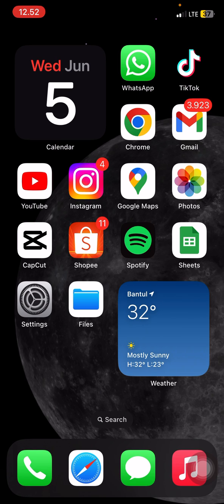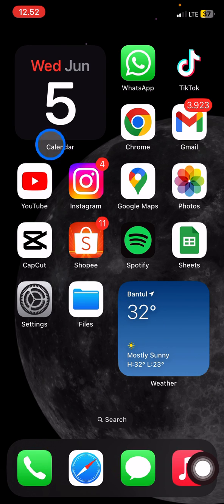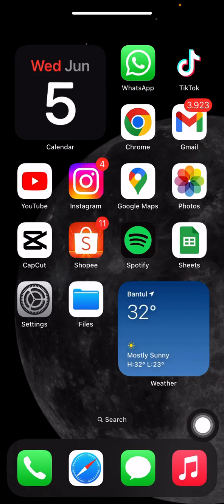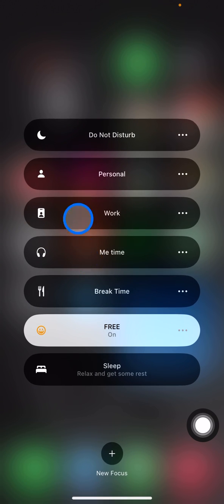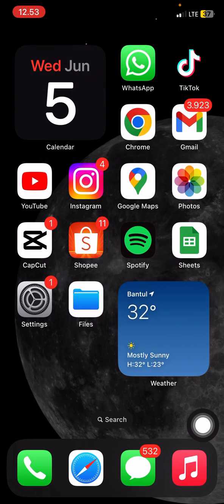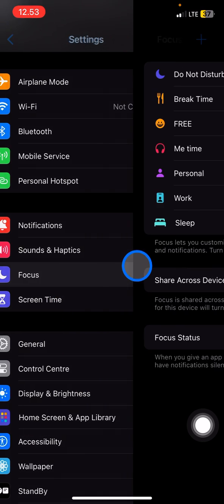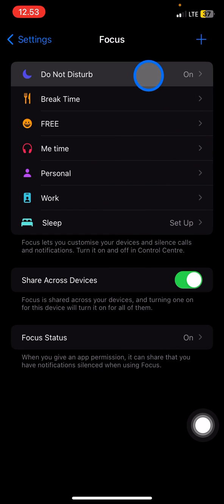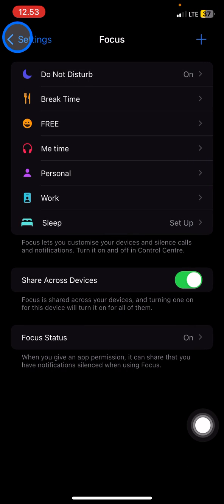❤ TECH TIPS: How to do DnD Mode on Your iPhone?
Avoid all distractions when you’re working. Get focused on your work. Activate the DnD mode to prevent your phone from crowd